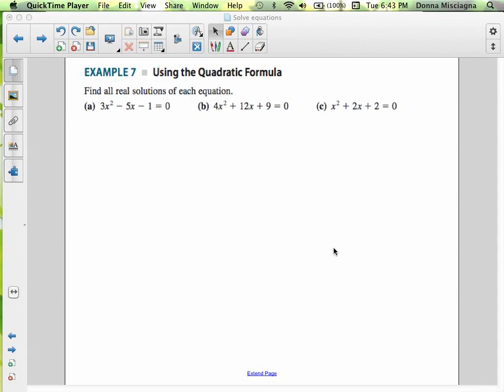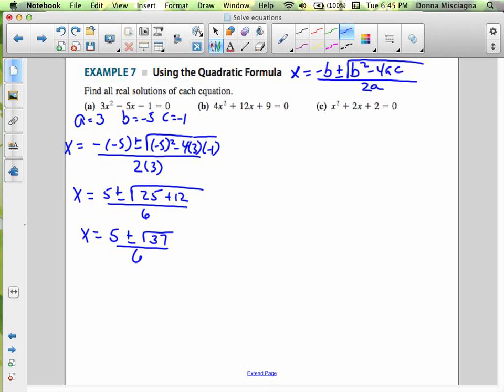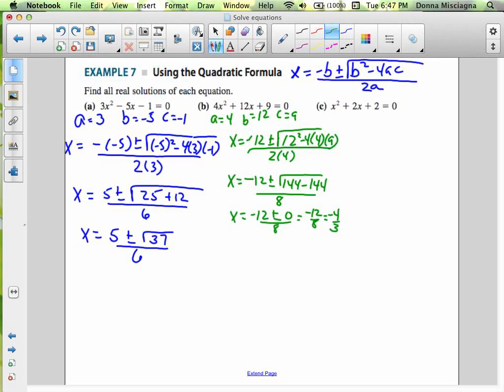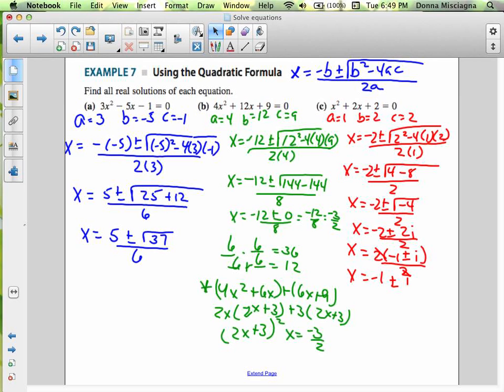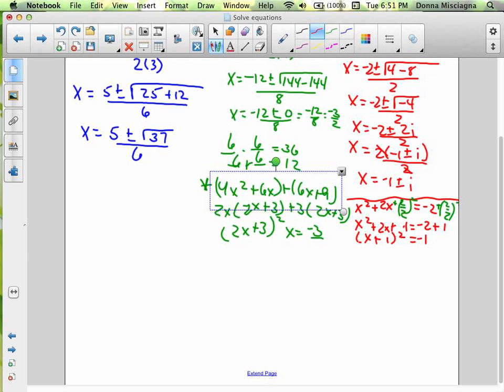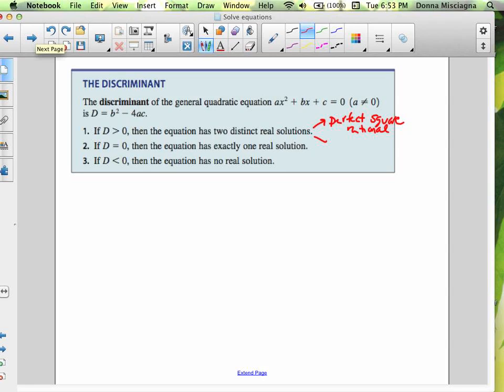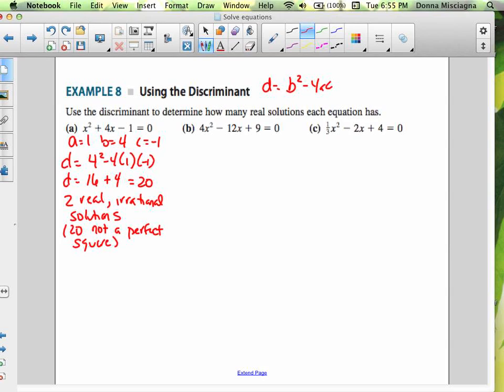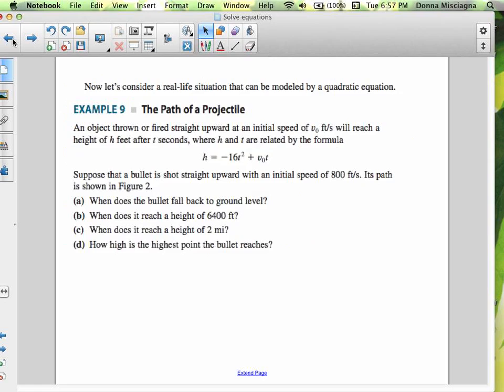Quad Formula Calculus Broadband